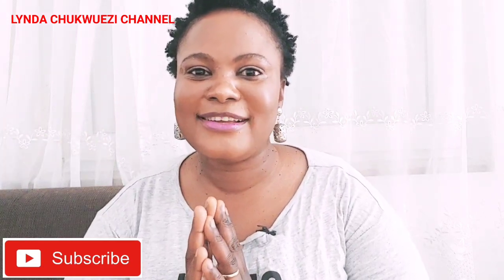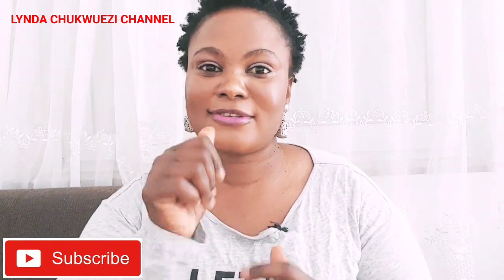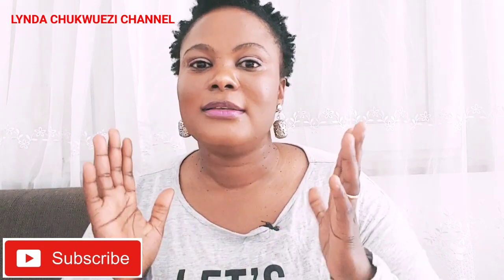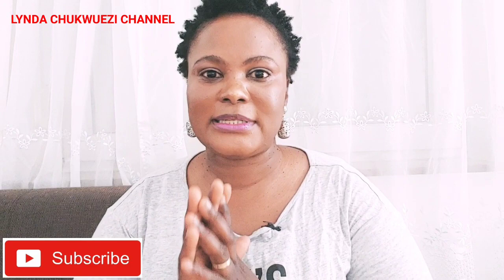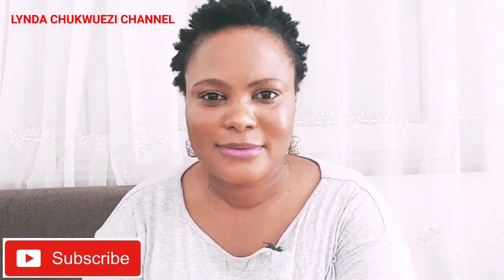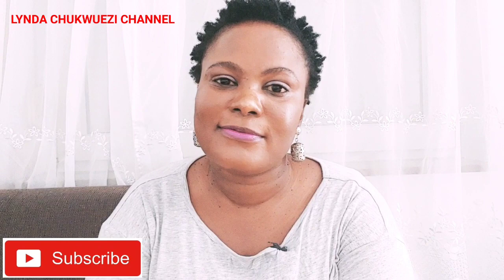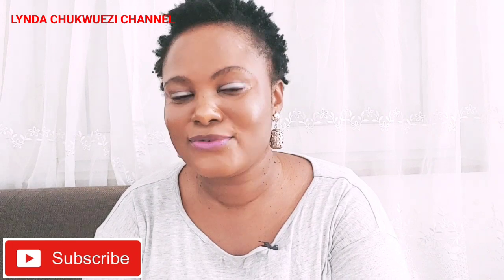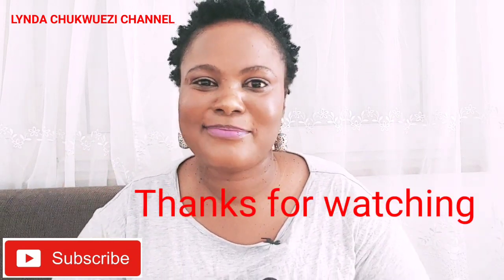GERMAN B1 EXAM / DEUTSCHE B1 PRÜFUNG / TIPS HOW TO PASS B1 EXAM 2020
Telc B1 Exam tips how to pass BI Exam 2020